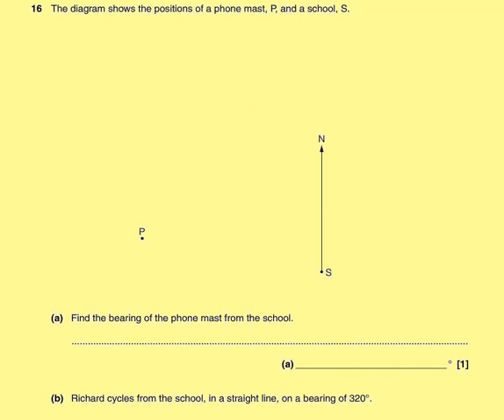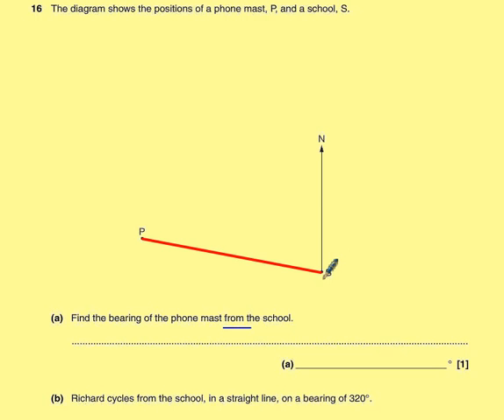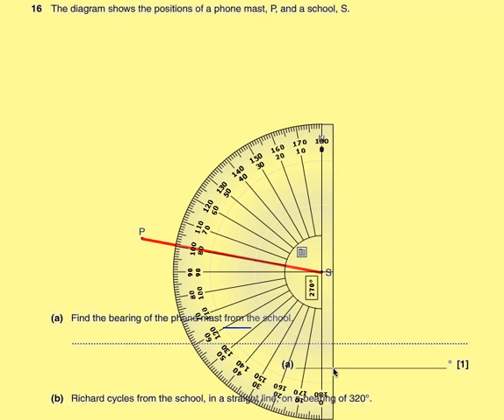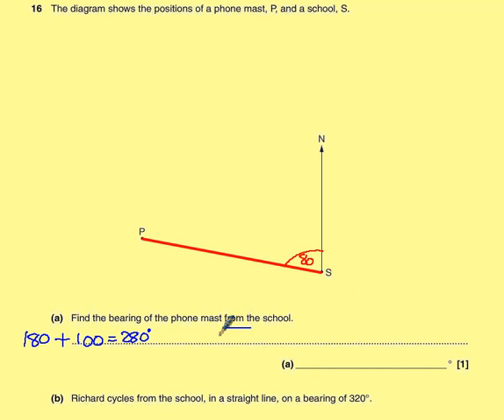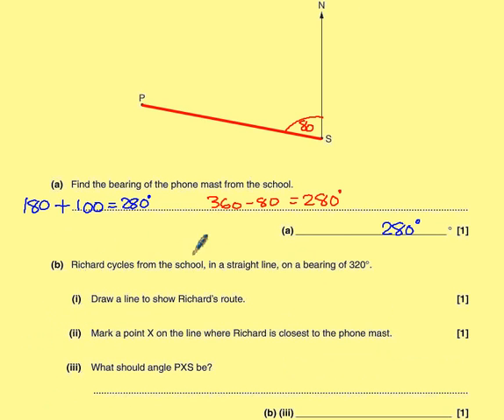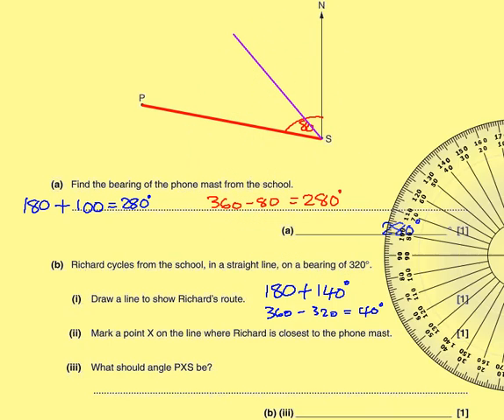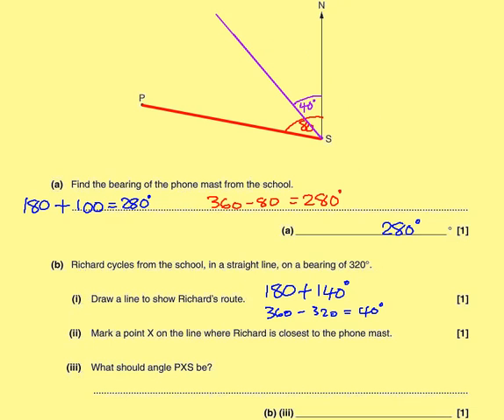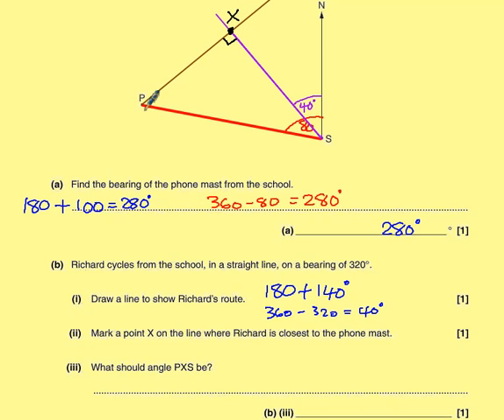OCR J512 June 2010 Paper2 Q16 Linear GCSE Maths.mp4